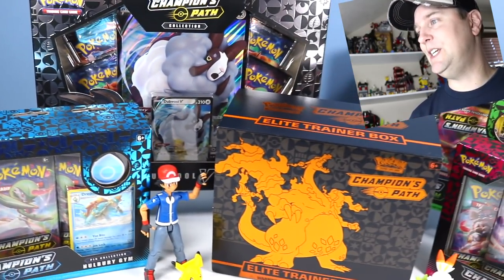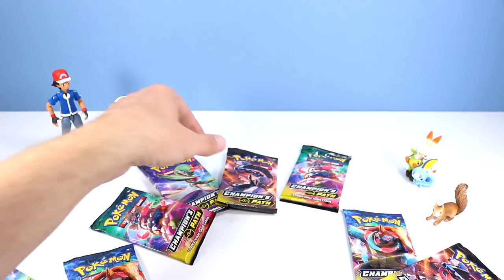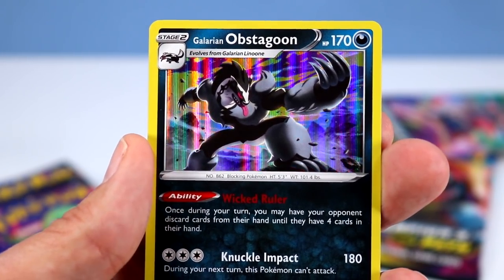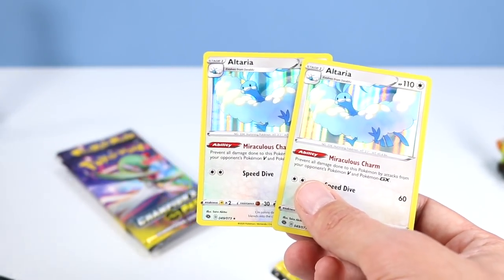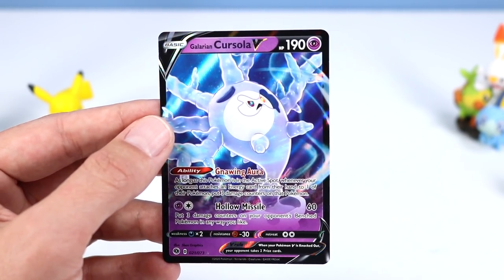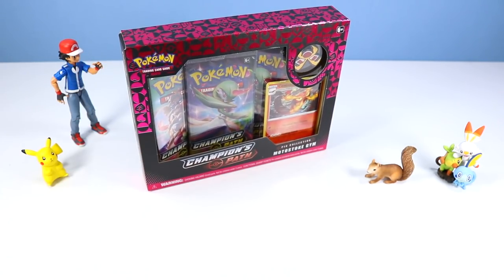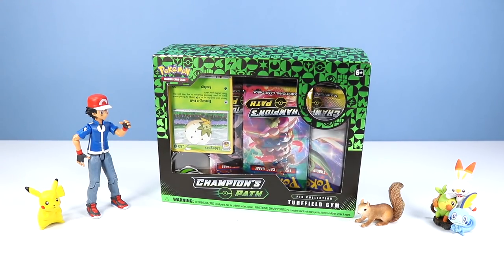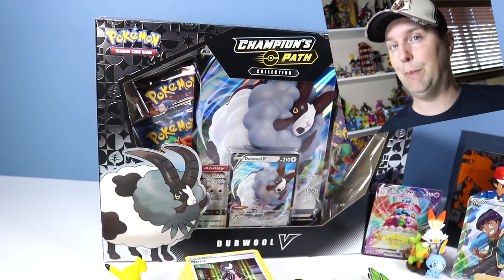New Pokemon Champion's Path Elite Trainer Box Charizard V MAX or Alcremie?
New Pokémon Champion's Path Elite Trainer Box Charizard VMAX or Alcremie? Thank you Pokémon Company International for Sending Squirrel Stampede these Champion Path cards for Free! Squirrel Stampede Unboxes, and checks out new Cards from Champion's Path! The Charizard VMAX Elite Trainer Box, and 3 Pin Collection Packs; Hulbury Gym, Turffield Gym, and Motostoke Gym! Dozens of new cards to find, what will Squirrel Stampede open?

Found USA retail, Target, Walmart, Pokemon 2020!

Music: Move like this, Thieves Adventures, Whimsical and Playful, Plains of Illeyneth

Squirrel Stampede is a Made for Everyone Channel, Produced, Voiced, and Presented by Dan, A Dad, A Toy Collector, with our Main intended audience Made for Ages 13 Years and up! Content is safe and silly for all audiences too! Parents always encouraged to watch, and laugh with Kids, and Squirrels.